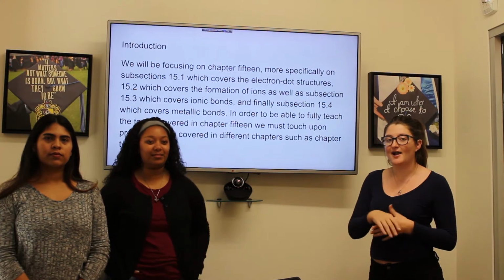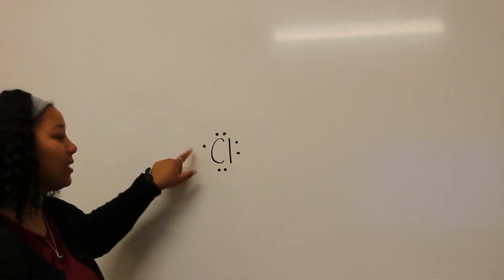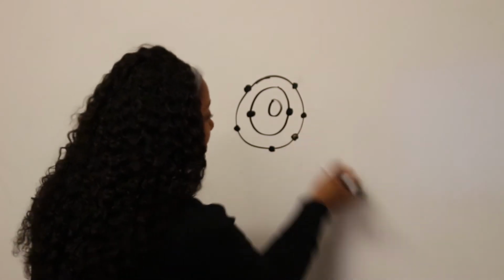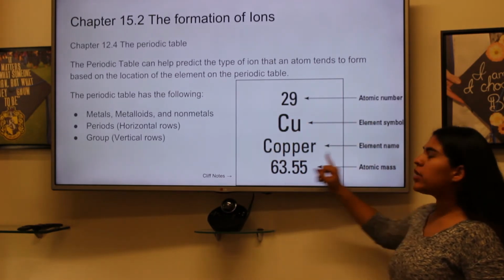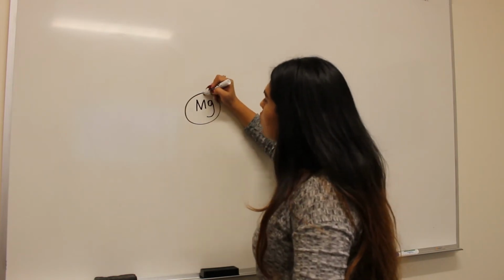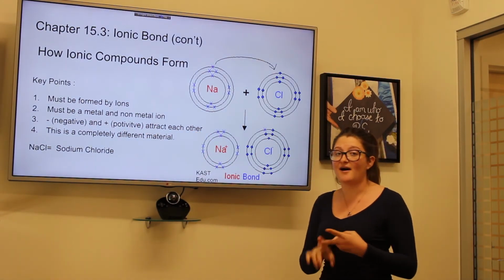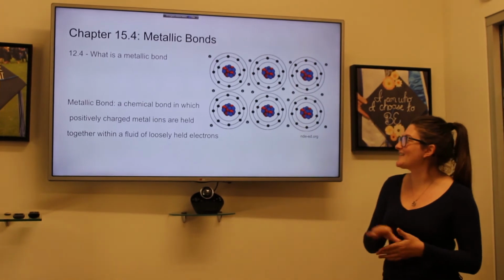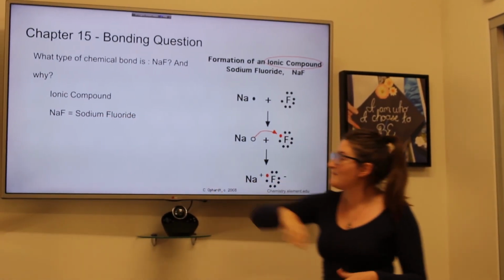Teaching project!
GES 105 teaching project video